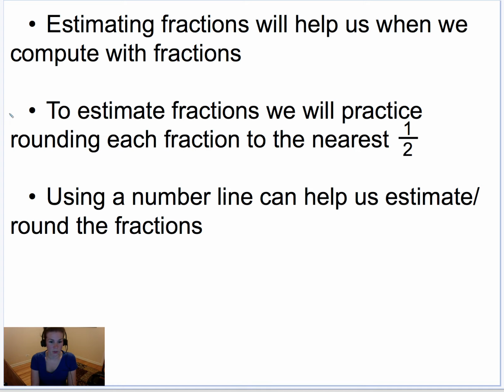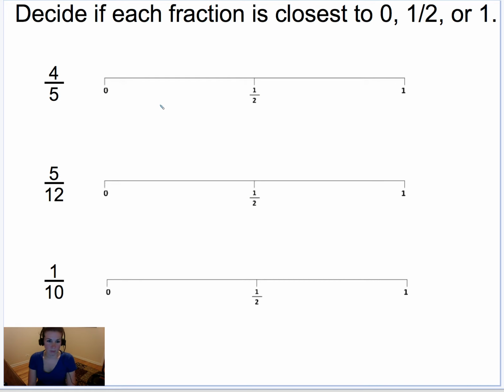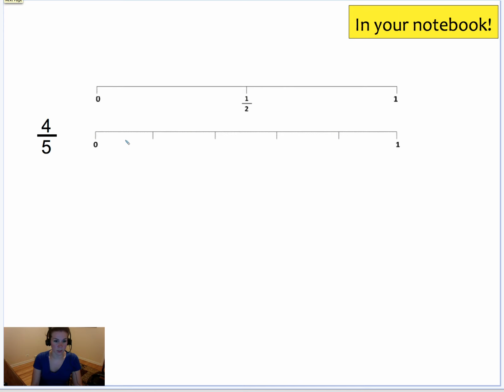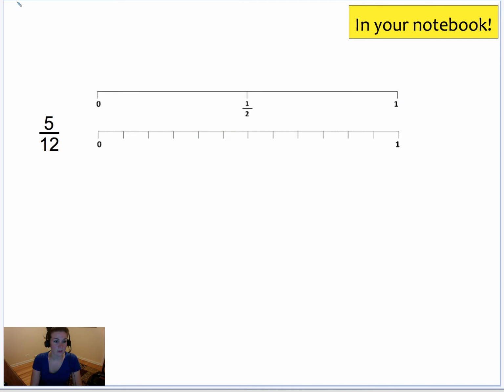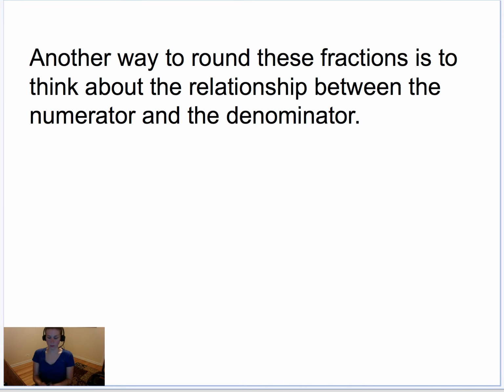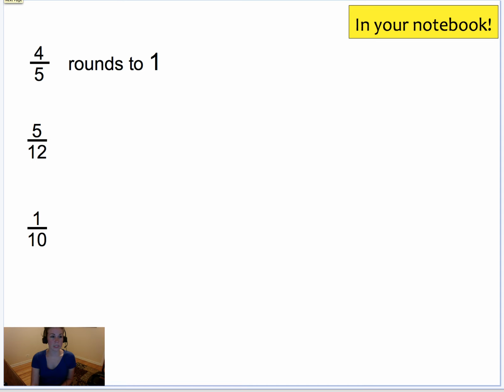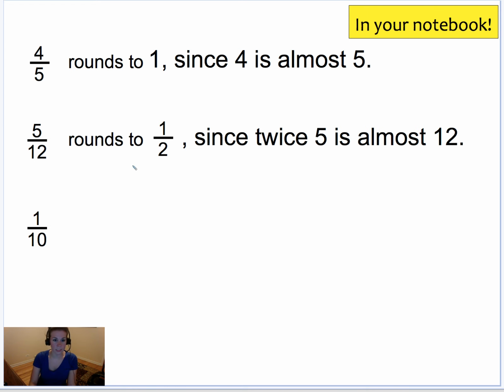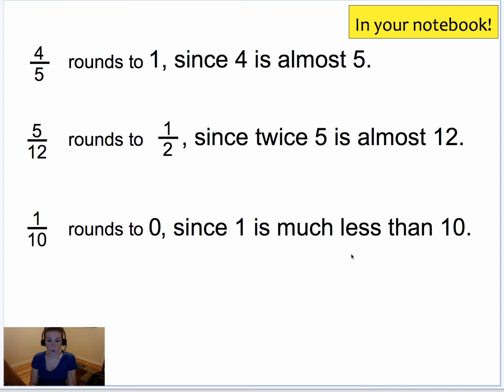Closer to 0, 0.5, or 1.mp4